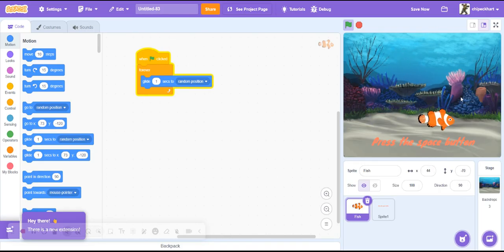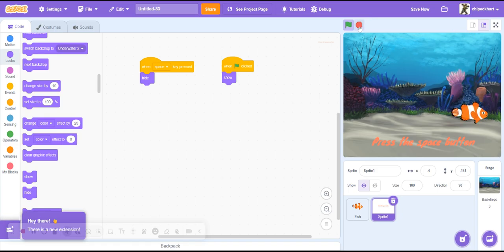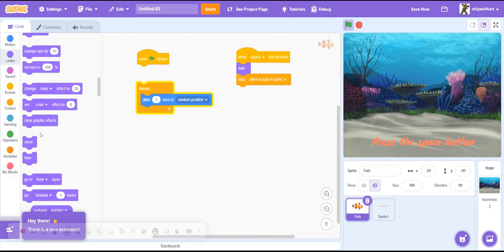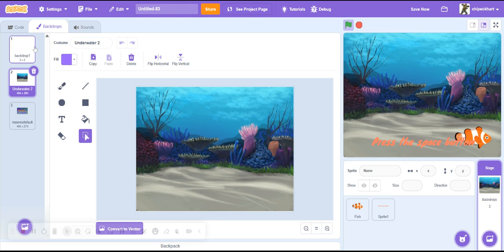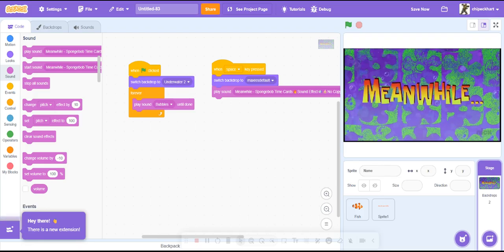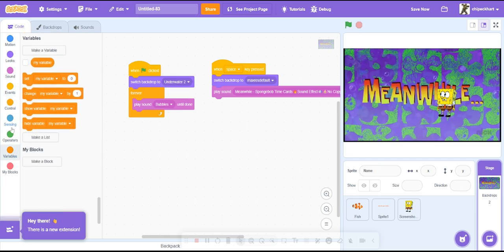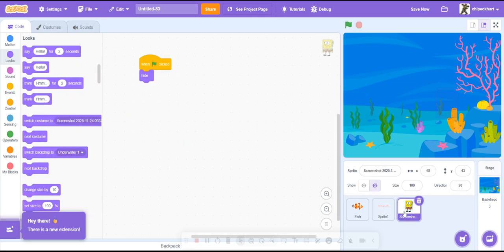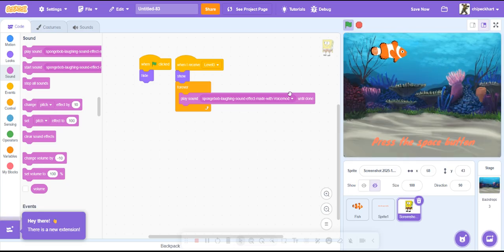Sponge Bob Demo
Sponge Bob Demo Scratch